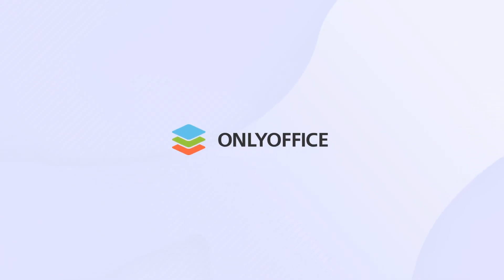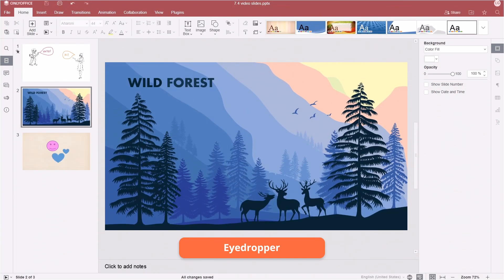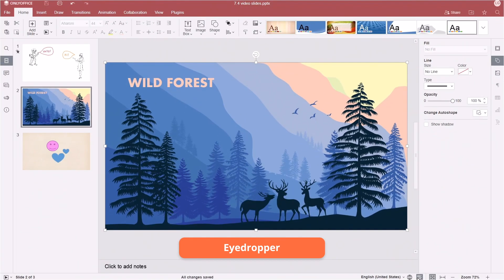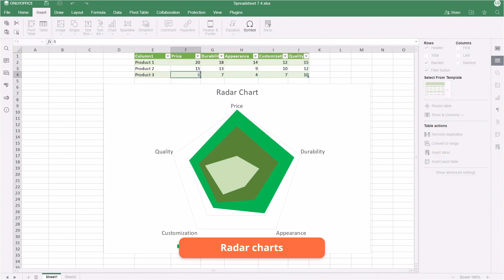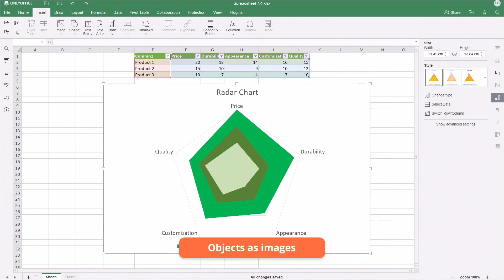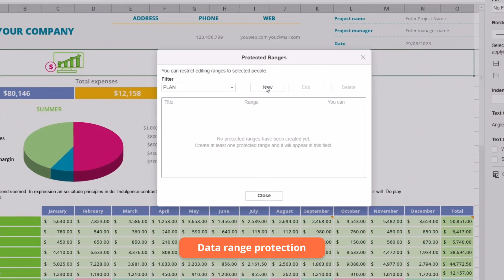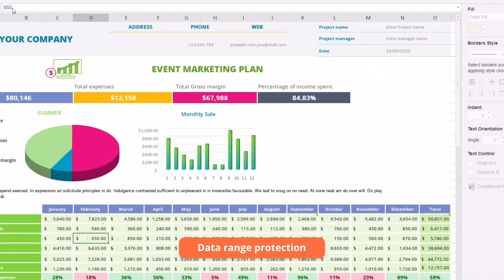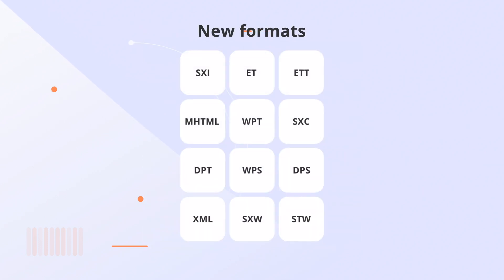Introducing ONLYOFFICE Docs 7.4 — June 13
✅ AI helper
✅ Drawing
✅ Radar charts
✅ Combining documents
✅ Saving objects as images
✅ Bug fixes